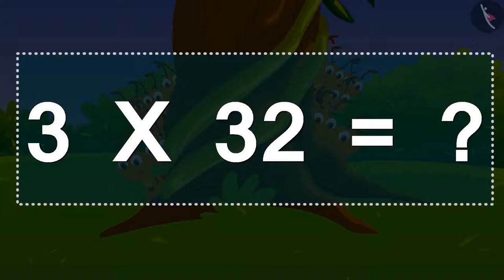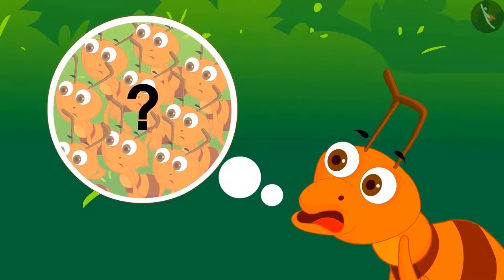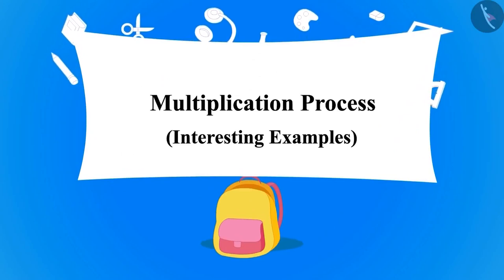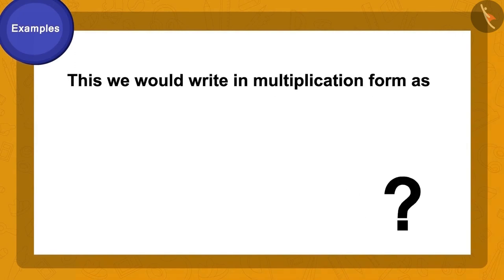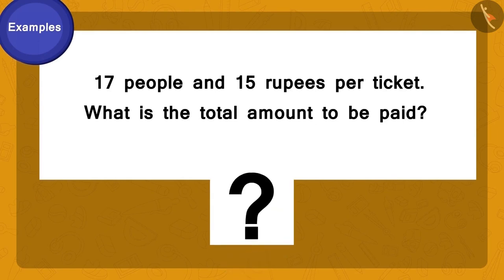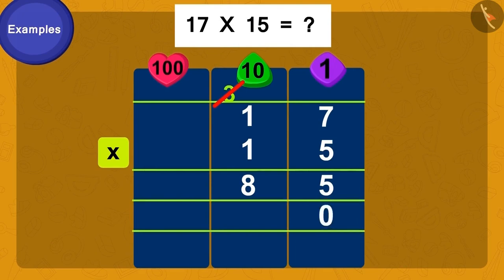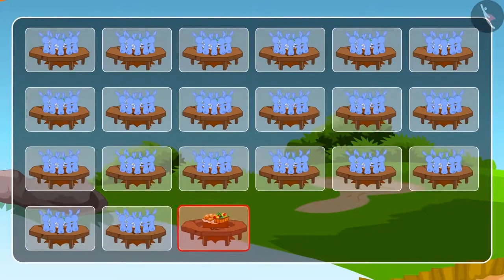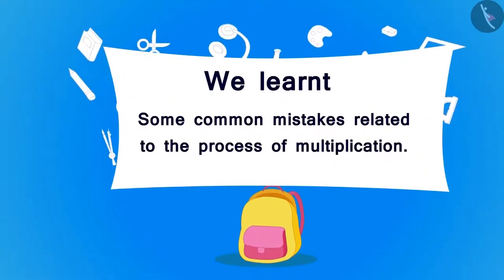Standard Algorithm of Multiplication | Multiplication concept for kids | English | Class 3